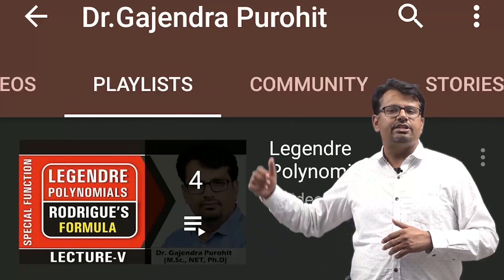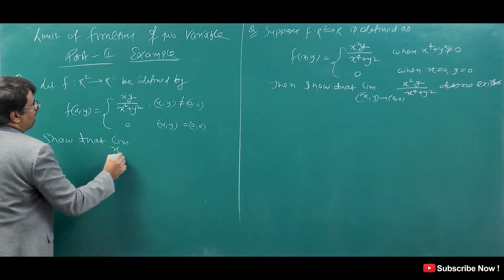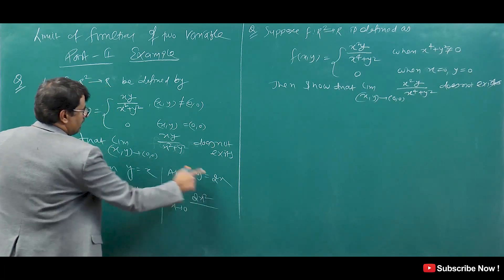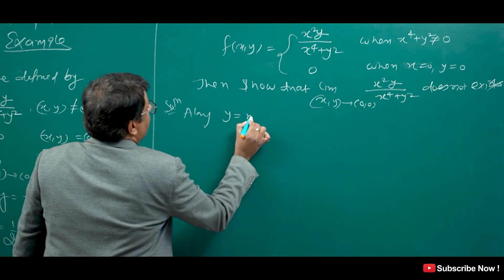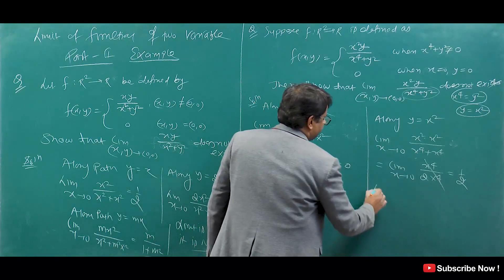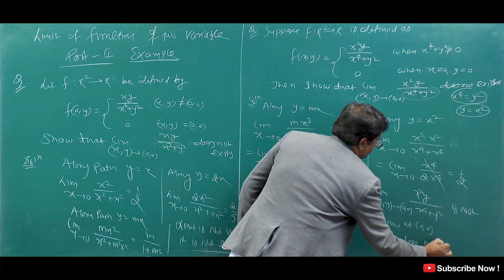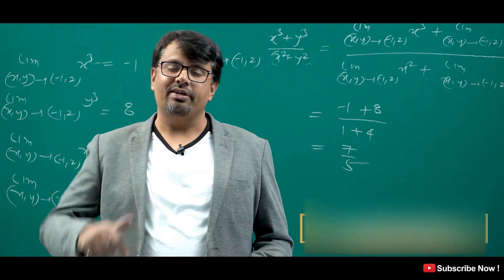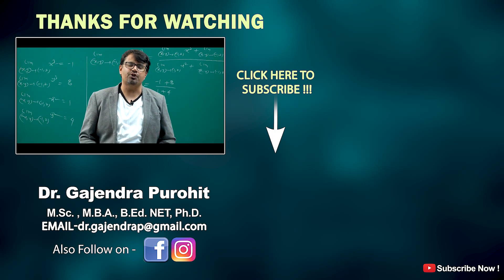Limit of a function | Two Variable Function | Examples & Solution | Part-II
This video lecture of Limit of a function | Two Variable Function | Epsilon Delta definition of Limit | examples  | Part-II | Problems  & Concepts  by GP Sir  will help Engineering and Basic Science students to understand following topic of Mathematics:
1. What is limit of function of two variable ?
2. How to find limit of function of two variable by Epsilon Delta definition ?
3. Question Based on Limit  Of function Of two Variable .
Find Online Engineering Math 2019 Online Solutions Of Limit of a function | Two Variable Function | Epsilon Delta definition of Limit | Examples | Part-II | Problems  & Concepts  by GP Sir (Gajendra Purohit)

Time Stamp
0:00 - An introduction
1:27 - Q1.
4:20 - Q2.
7:40 - Q3.
9:47 - Conclusion of video
10:35 - Detailed about old videos

Dr.Gajendra Purohit